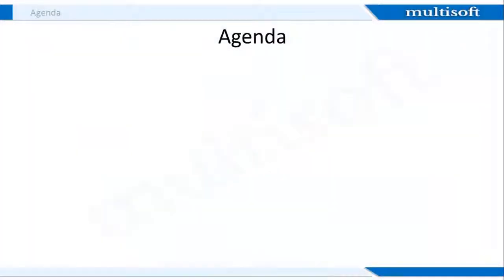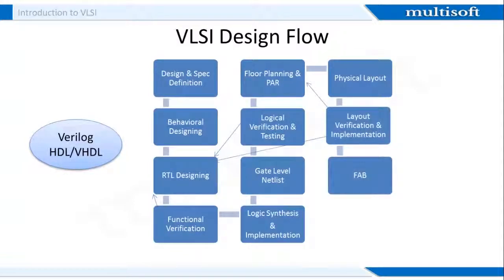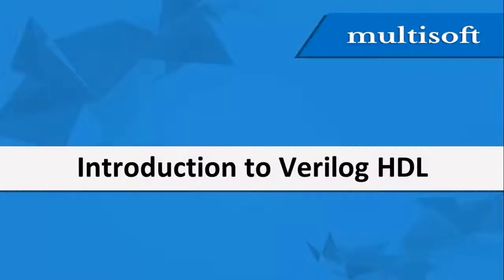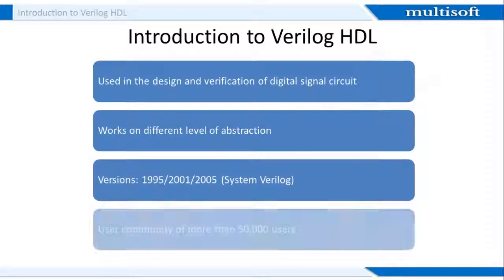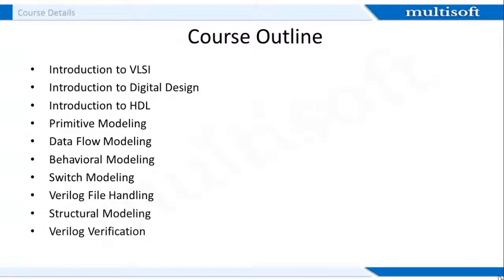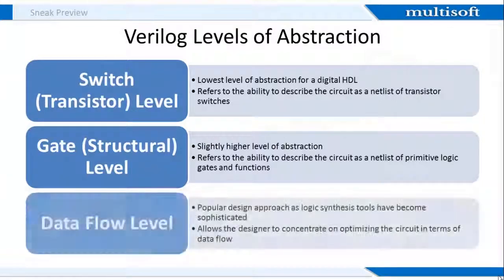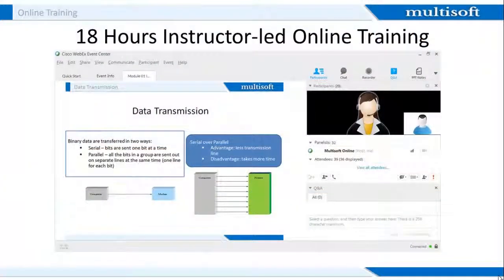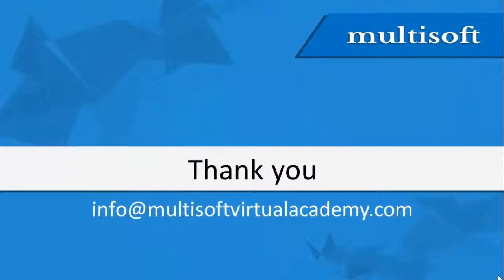Verilog Online Certification Training | Multisoft Virtual Academy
Verilog, one of the most popular hardware description languages,enables individuals to create brilliant digital architecture models. This video talks about Verilog as a language and the VLSI industry. The video also talks about the Verilog online course conducted at Multisoft Virtual Academy. To get details about this course, you can

This video session is based on the below agenda:
• Introduction to VLSI
• Introduction to Verilog HDL
• Course Details
• Sneak Preview
• Multisoft Online Training
• Summary

In order to more about Multisoft Virtual Academy, you can visit our and to get a complete list of courses, please refer